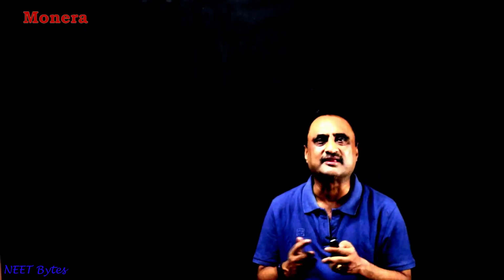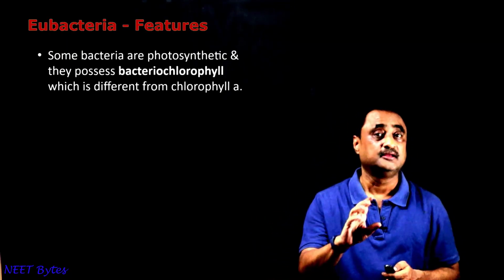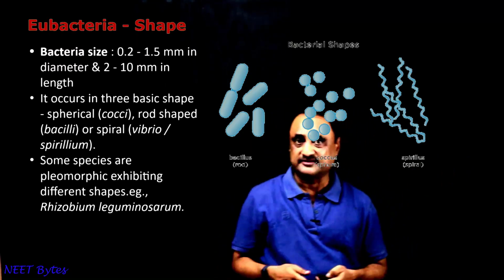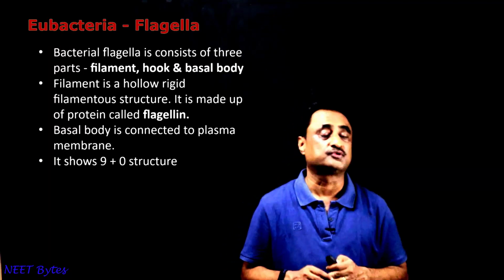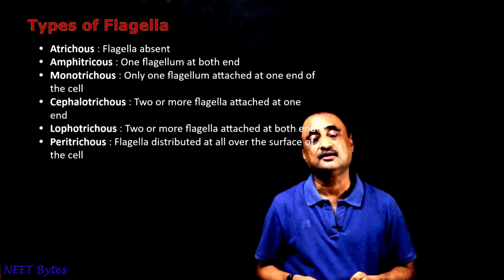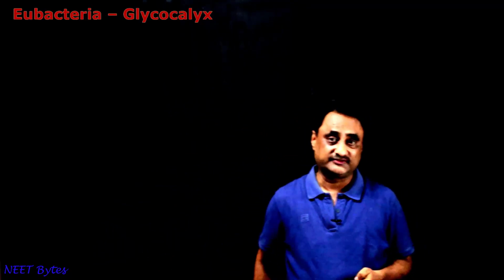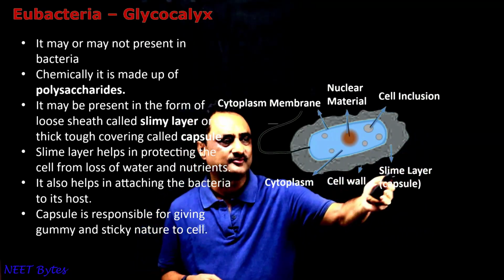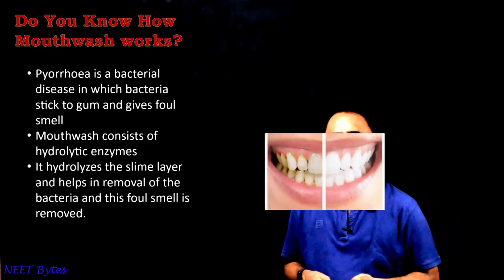Bacteria Introduction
Bacterial shape, flagella, pilus, and Glycocalyx are discussed from NEET perspective